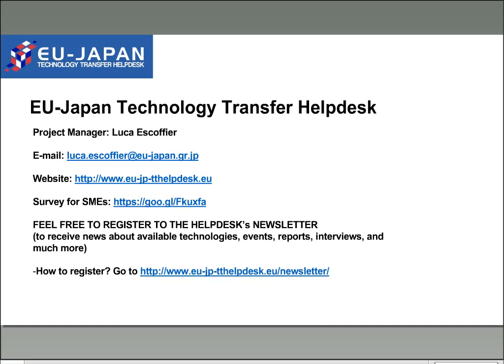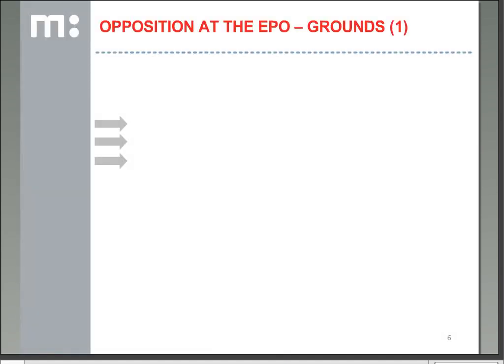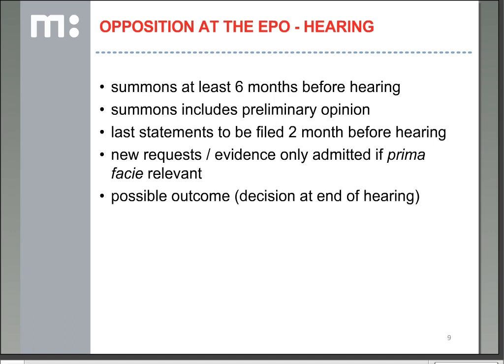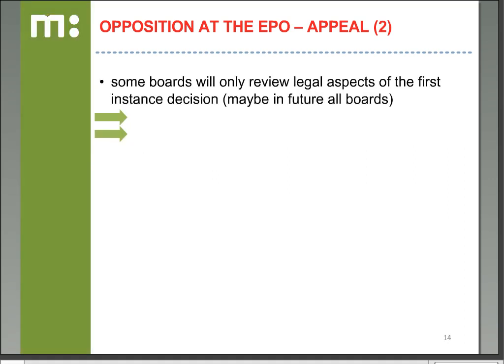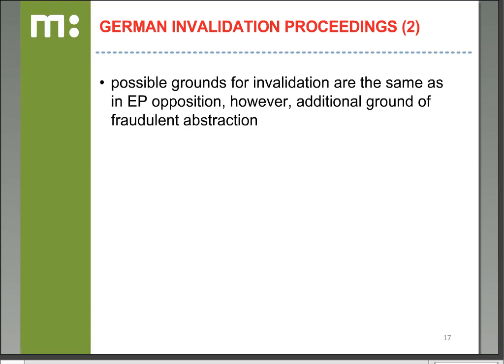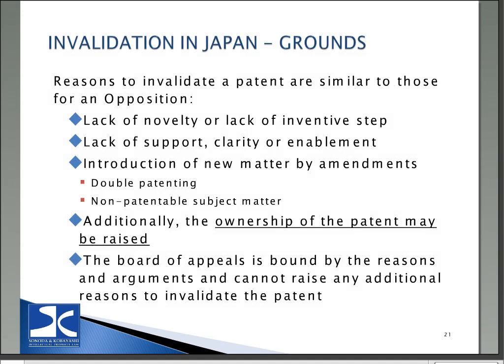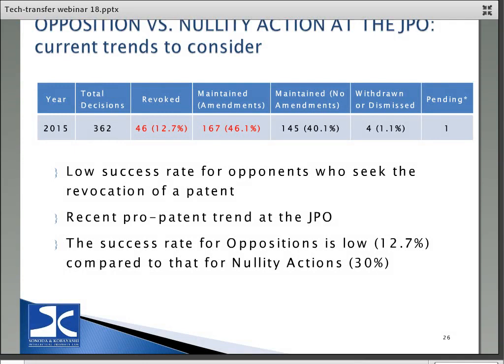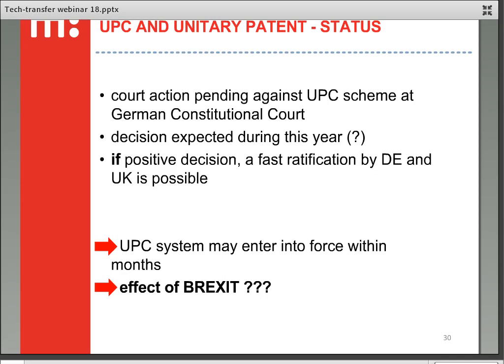Webinar-Patents:Oppositions proceedings and nullity actions-a comparison between Europe and Japan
Dear Clients and Colleagues,

Sonoda&Kobyashi Intellectual Property Law Firm is very pleased to introduce our Webinar about “Patents : Oppositions proceedings and nullity actions – a comparison between Europe and Japan”, in collaboration with the EU-Japan Technology Transfer Helpdesk and Murgitroyd Munich Office.

In this webinar, we will cover the following:

• Basics about filing oppositions at the JPO and the EPO (time frame, costs etc)
•  The opposition / appeal procedures at the EPO / JPO
• The patent was maintained during opposition. What options are left ?
• Nullity actions in Europe (focus on DE) and JP – possible pitfalls, costs etc.
• Effect of the Unitary patent system (provided it finally enters into force…)

Speakers: Dr. Yoshitaka Sonoda (Sonoda & Kobayashi) and Dr.sc. Robert Börner (Murgitroyd Munich Office)

Moderator: Luca Escoffier, Project Manager, EU-Japan Technology Transfer Helpdesk, and Diane Beylier, Sonoda & Kobayashi.

Organiser: EU-Japan Centre for Industrial Cooperation – Brussels Office.

This Webinar was held  on April 27th 2018.

Otherwise, we are very pleased to announce you that a Japanese version of this Webinar will be soon available on our YouTube Channel!